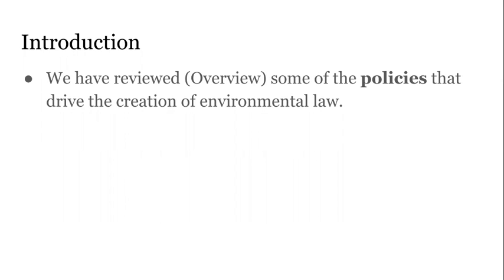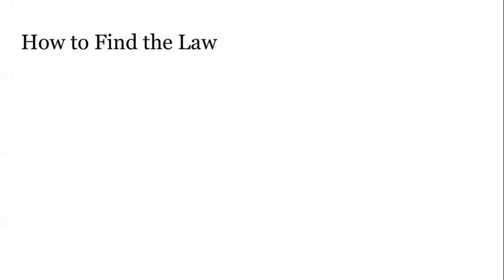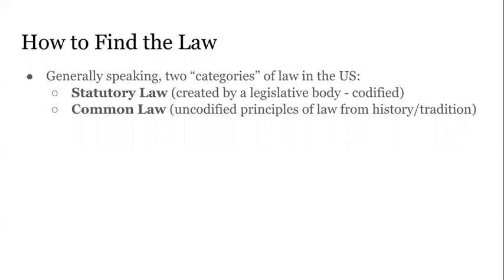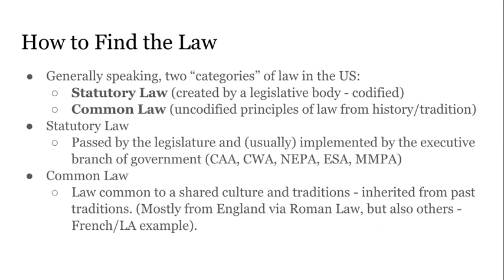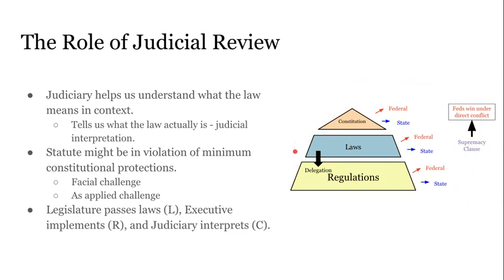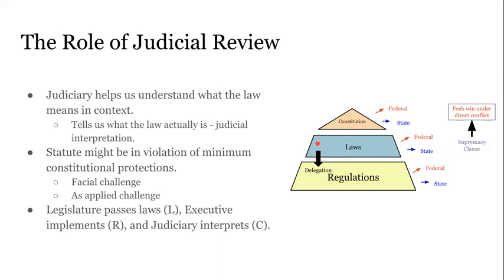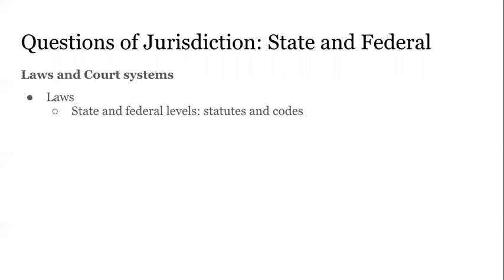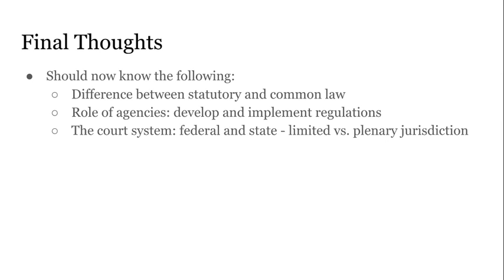Environmental Law: Finding the Law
This video overviews the kinds of law in the US that make up the field of environmental law; questions of state and federal environmental laws; the roles of the branches of government in creation and interpretation of environmental law; and some of the nomenclature associated with federal, state, and local environmental law development and implementation.